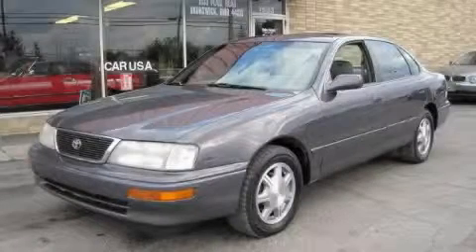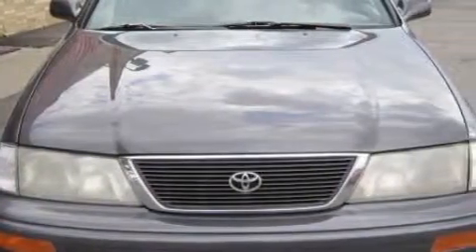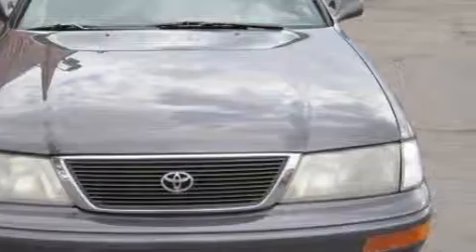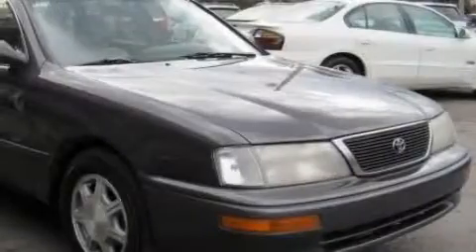Pre-Owned 1996 Toyota Avalon Brunswick OH 44212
KDK AUto
 1633 Pearl Road
 Brunswick, OH 44212

 Year: 1996
 Make: Toyota
 Model: Avalon
 Engine: 6-Cylinder
 Trans.: automatic
 Exterior: Gray
 Miles: 255,989
 Interior: Taupe